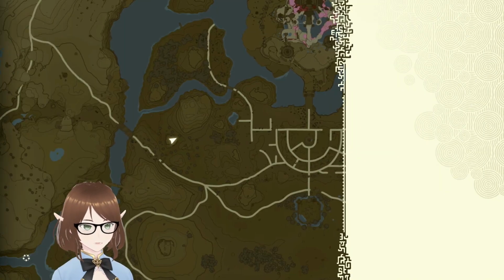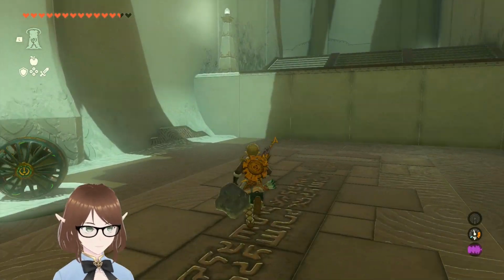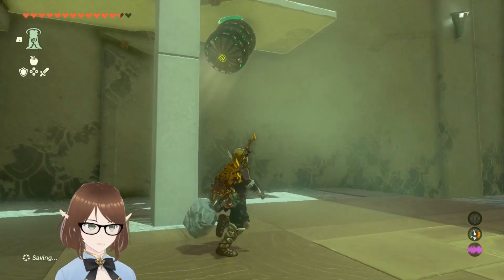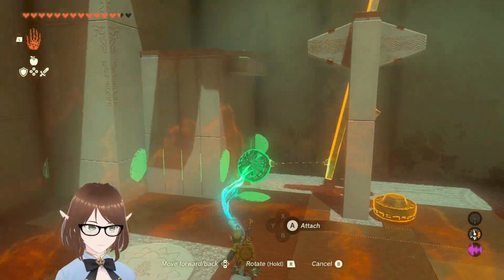Ishodag Shrine [A Windy Device]